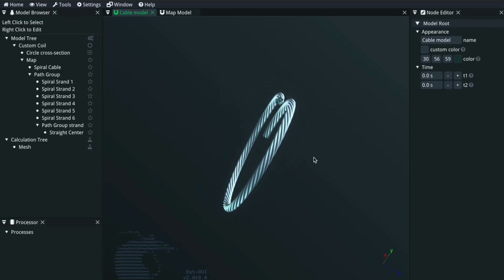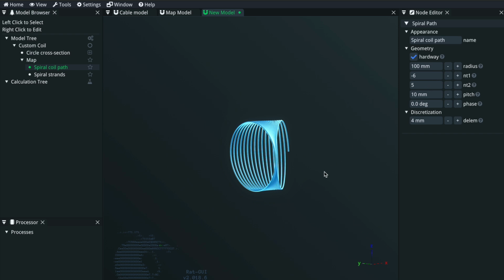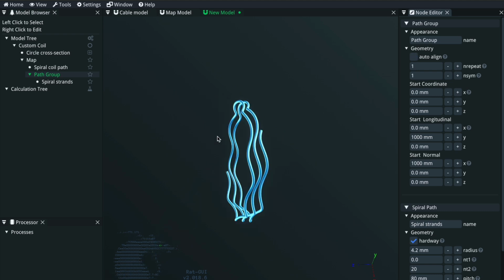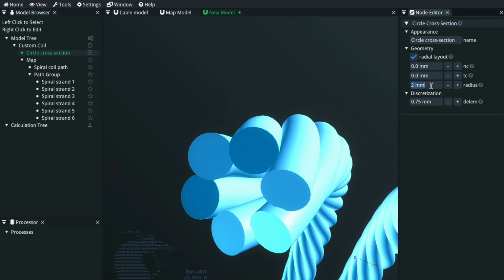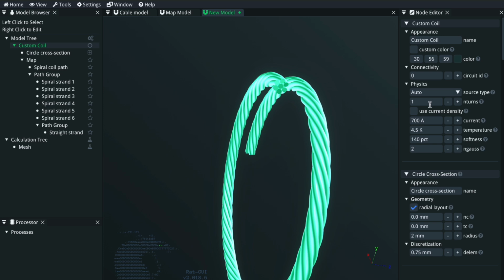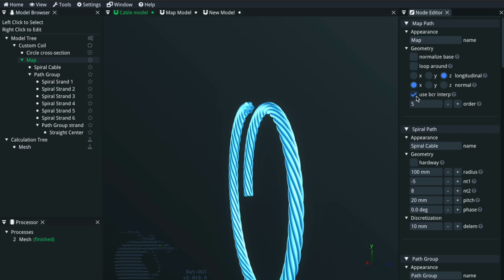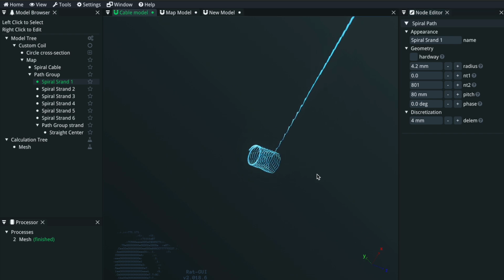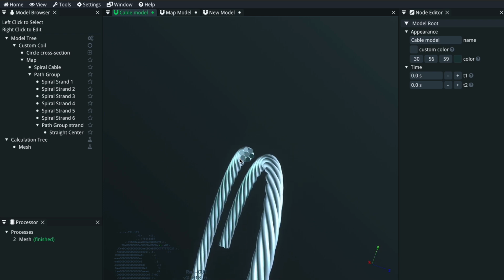Rat-GUI Tutorial 9: Using Path Map to create a Cable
The tools in Rat can also be used to model cables, such as a six-around-one cable. This type of cable comprises seven strands: a single central strand surrounded by six additional strands spiraling around it. In this tutorial, you'll learn how to model a coil made from a six-around-one cable using the Rat GUI.